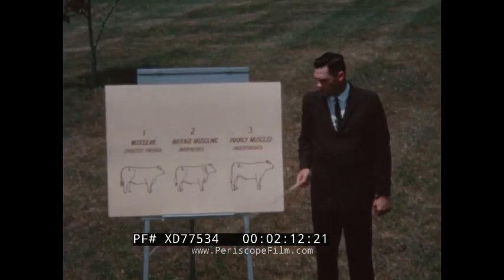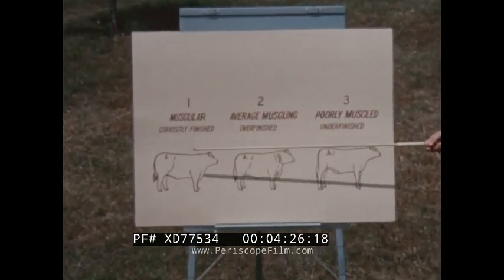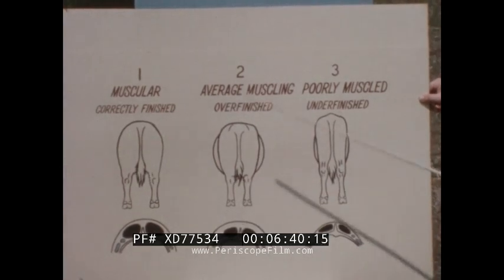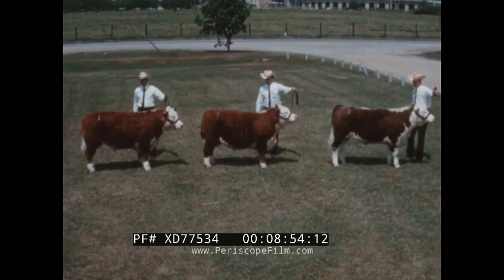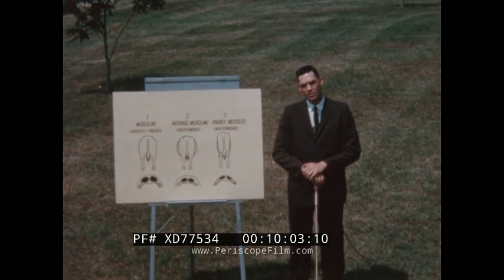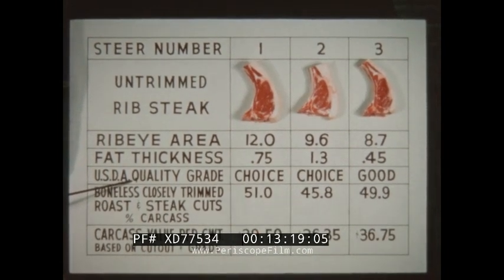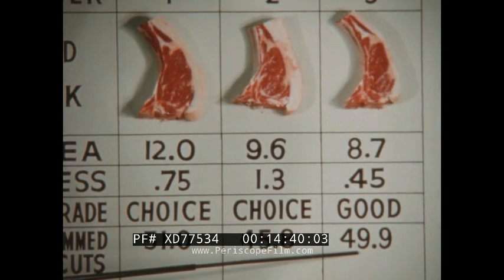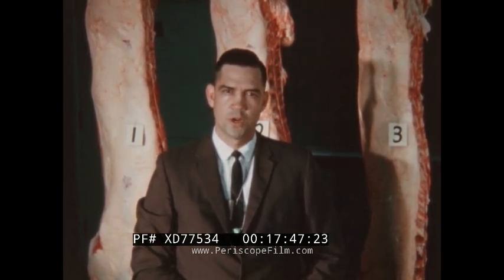" JUDGING SLAUGHTER STEERS " 1960s TEXAS A&M ANIMAL HUSBANDRY & MEAT PROCESSING FILM XD77534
Produced by Texas Agricultural Extension Service in cooperation with the Animal Husbandry Department at Texas A&M University, “Judging Slaughter Steers” is a color, informational film that touches upon visual aids and techniques that can be used to evaluate steers (cattle) to be slaughtered. Likely from the late 1960s, this film seeks to address the challenge to perfect live steer judging as it relates closely to meeting the demands of the beef market and increasing production efficiency. The film is composed of scenes of the presenter talking over points on an informational slide as well as comparing three live steers and illustrating differences in muscling and finishing which are two major factors to be considered in evaluating steers.

Opening credits and text (0:28). Man in suit sits at long table with green cloth and speaks to camera about progress in livestock science and tips for how to identify steers that will produce high quality beef (0:45). Same man stands beside poster board with illustrations of three types of steers (2:13). Three men in cowboy hats and crisp white button up shirts walk towards presenter in field while directing three steers that model information in poster (2:47). Close-up of another slide on chart that shows how to glean the difference in the three steers through a front view (3:03). Presenter walks up to each steer and uses stick to point out features that classify each steer into one of the tree categories  (3:46). Presenter returns to chart where new slide depicts illustration of three types of steers from side view (4:28). Presenter walks back to three steers that are now standing in side view and uses stick to point out features that classify each steer into one of the three categories (5:13). Presenter returns to chart where new slide depicts illustration of three types of steers from back view (6:26). Presenter walks back to three steers that are now standing with rear facing camera and uses stick to point out features that classify each steer into one of the tree categories (7:05). Men in cowboy hats walk steers along field, presenter emphasizes taking note of the way the steers walk as indicators of meat quality (8:02). Presenter returns to chart with slide on rear view of steers, this time he emphasizes how to judge what kind of carcass the steer has and rib eye it will produce based on the rear view (8:59). Presenter goes to laboratory and presents comparisons of right intact side and rib steak of the three steer types that have been presented - presenter stands in walk in fridge while right intact side pieces hanging from butcher hooks (10:05). Close-up of poster board with slide featuring comparison chart of untrimmed rib steaks for the three steers; comparison of ribeye area, fat thickness, USDA grade (11:38). Presenter returns to presentation slide and compares price of live value of steers per cut (15:56). Presenter closing words, speaks to camera while standing in front of hanging intact right sides of steer carcass (17:15).